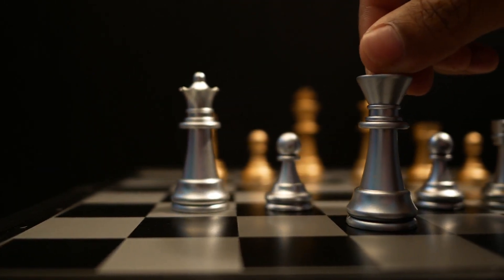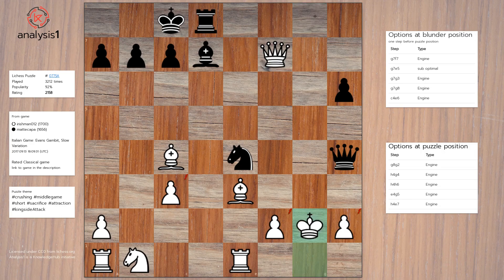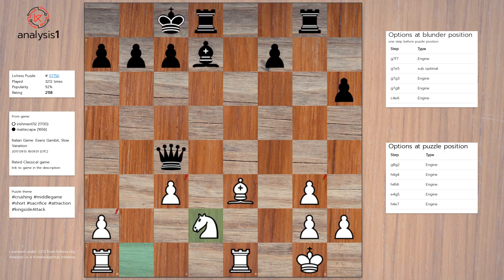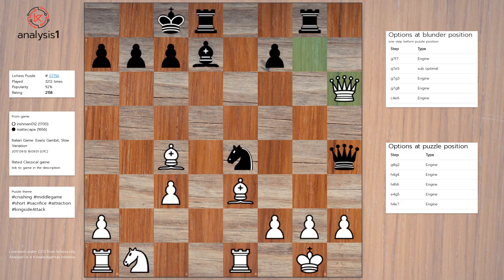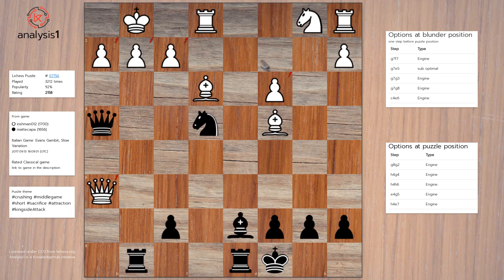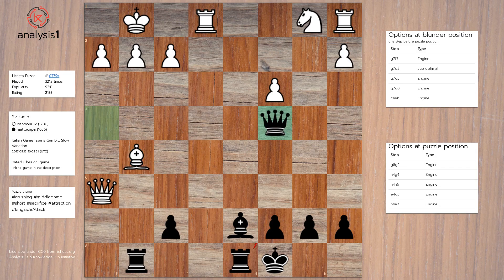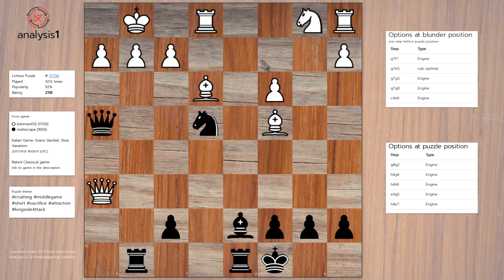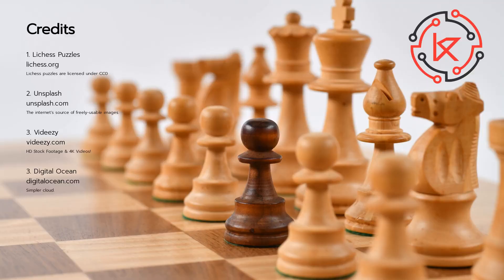Incredible move for White Queen to take Pawn on h6!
Analysis of a chess puzzle taken from lichess.org.
You can learn chess tactics by analyzing puzzles. There is always a blunder before the puzzle position. We study the puzzle and the blunder position for learning what not to do.

Puzzle taken from following game.
irishman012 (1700) (White) Vs mattecapa (1656) (Black)
Opening: Italian Game: Evans Gambit, Slow Variation
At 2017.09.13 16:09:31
Result: 0-1
Puzzle rating: 2158 Popularity: 92 %
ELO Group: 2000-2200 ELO